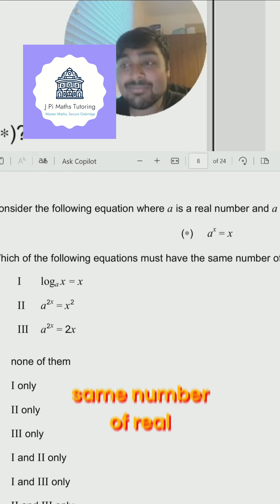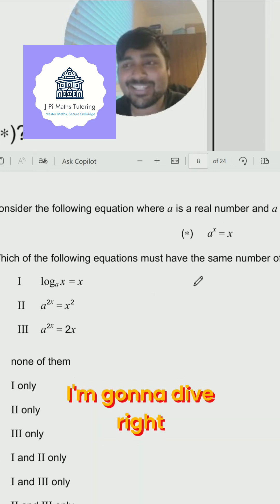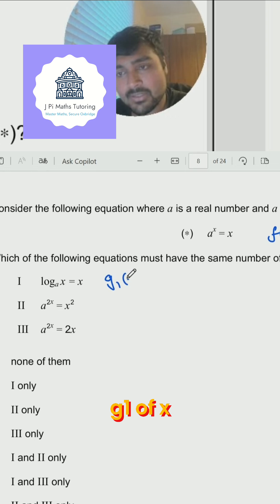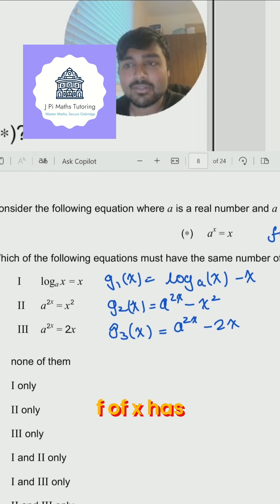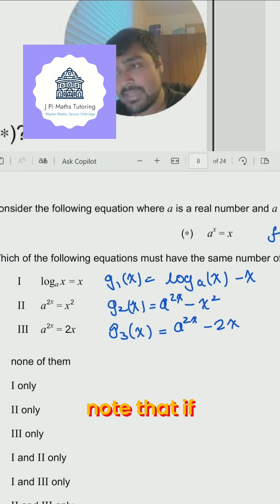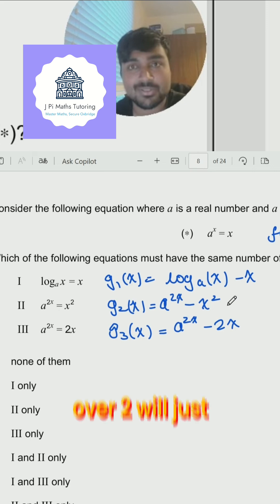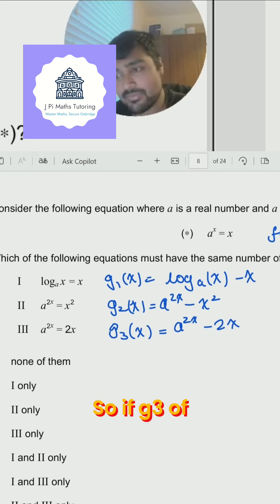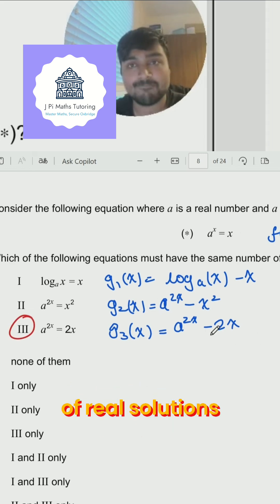Equation Hack: Find Hidden Function Roots With This Trick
Can function roots be predicted? See a math expert break down formulas and reveal the hidden relationships. It all boils down to one-to-one correspondence: 'If alpha is a root of f, then there's a corresponding root of g3!'